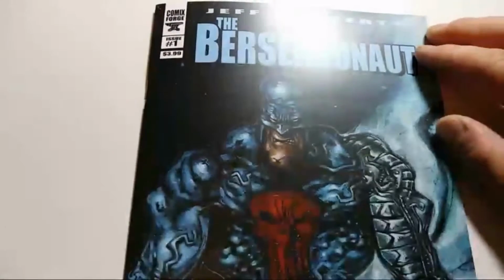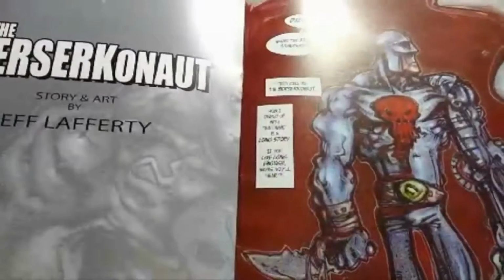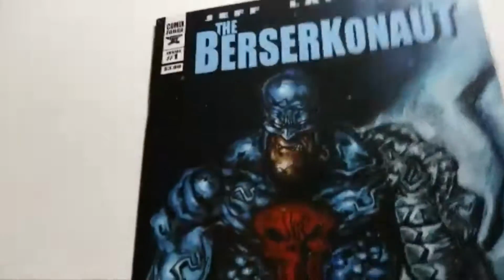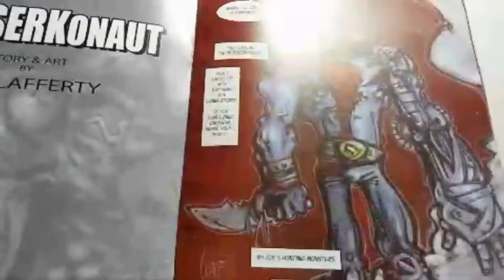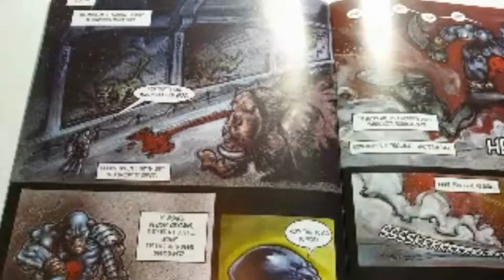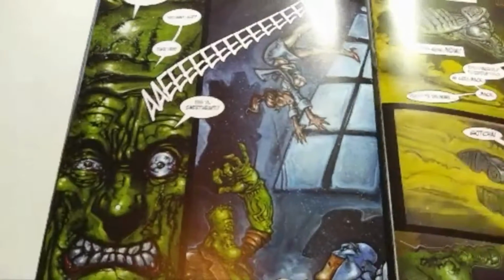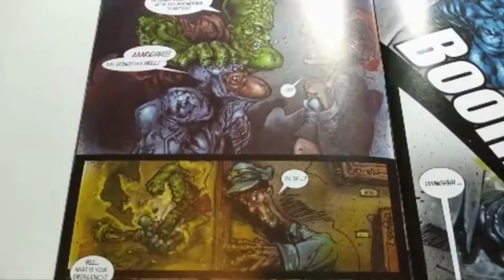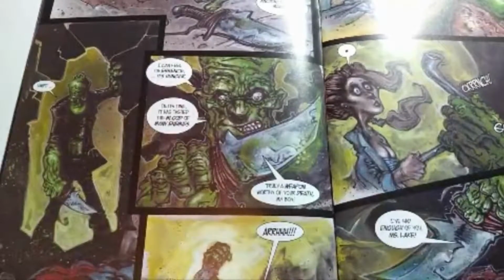The DRAWING BOARD - The Berserkonaut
Check out Jeff Lafferty's comics work with issue #1 of The Berserkonaut